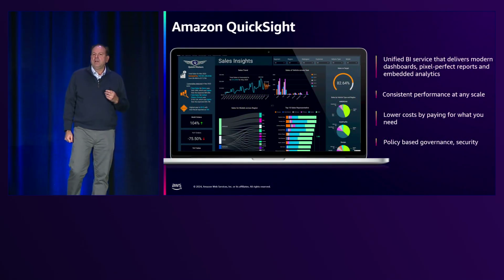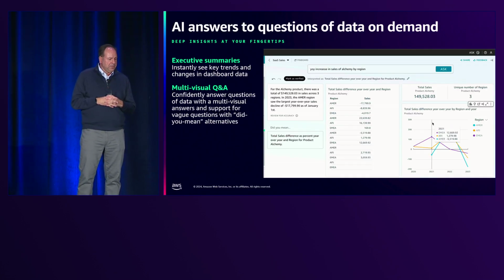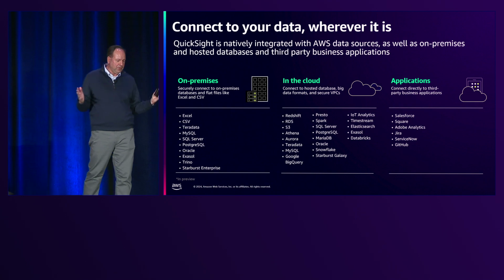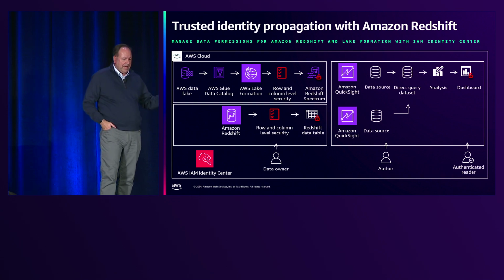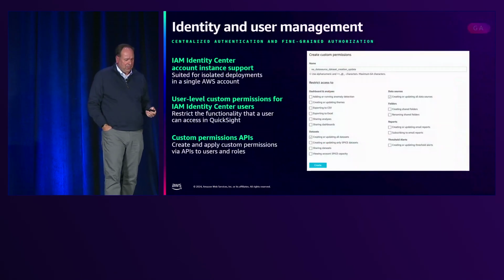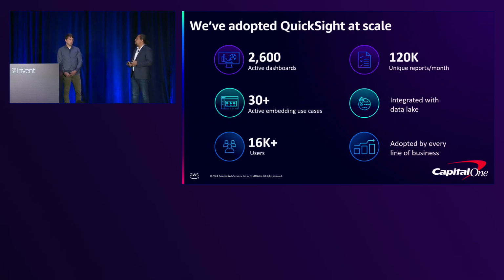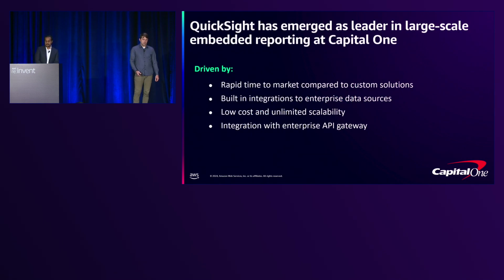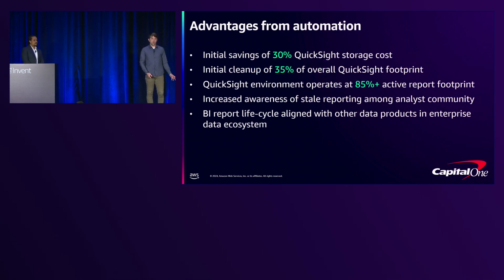AWS re:Invent 2024 - Scale BI to all your users with Amazon Q in QuickSight (BSI206)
In this session, you learn how to bring business intelligence (BI) to everyone in your organization using Amazon Q in QuickSight. Explore connecting different data sources, managing users and groups at scale, and implementing operational best practices. Discover how to secure your deployment while enabling centralized access management and controlled data discovery. Learn best practices for using the Generative BI capabilities of Amazon Q in QuickSight, allowing users to access insights with natural language.